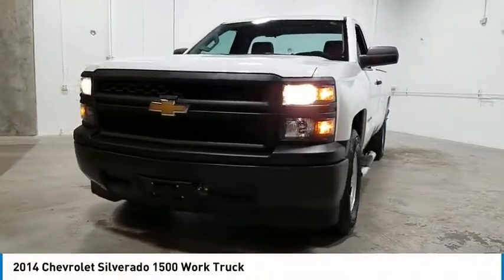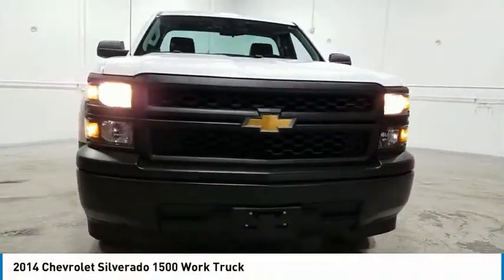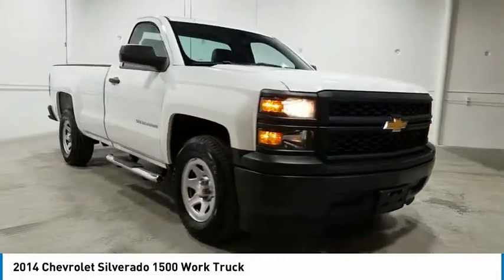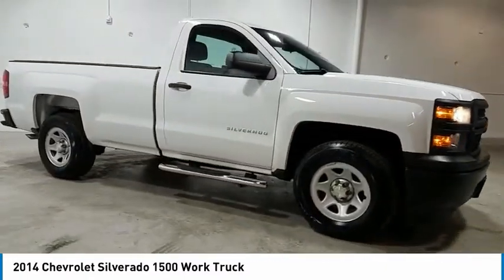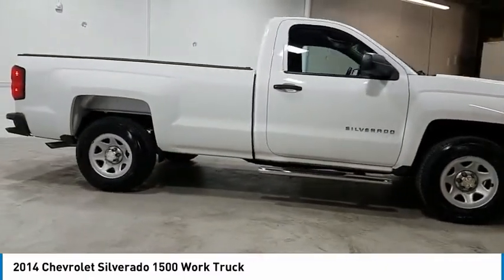2014 Chevrolet Silverado 1500 Live EZ343598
2014 Chevrolet Silverado 1500 Work Truck